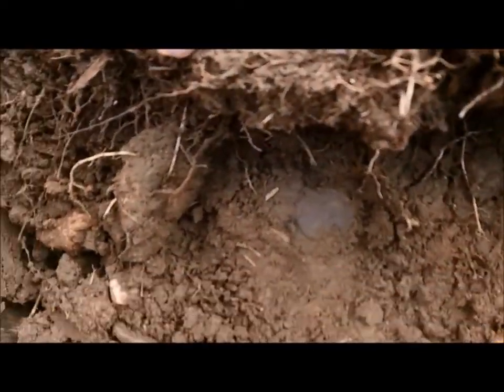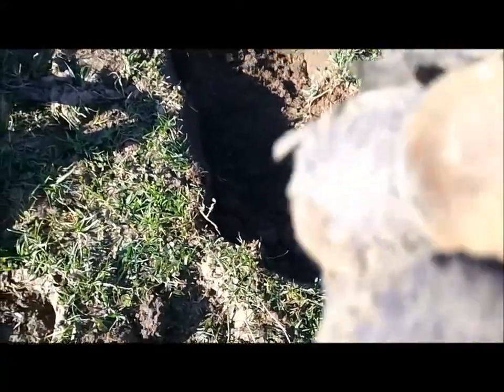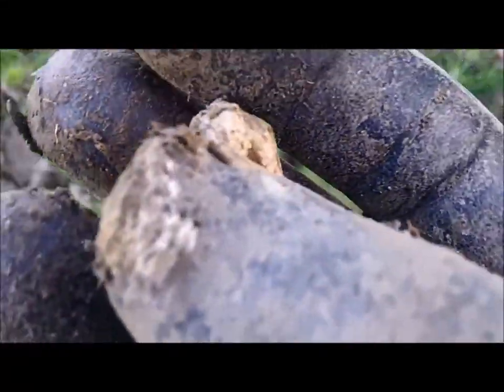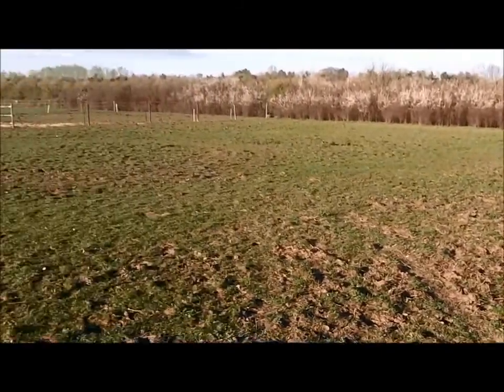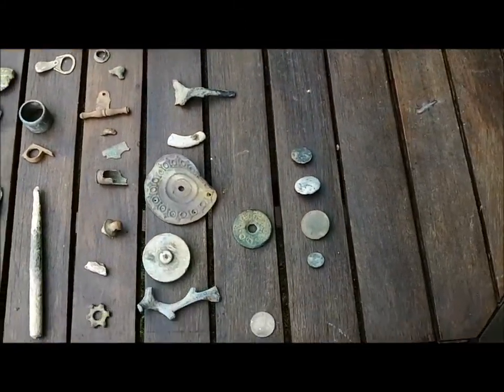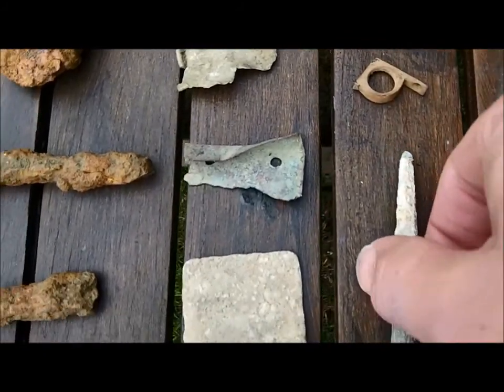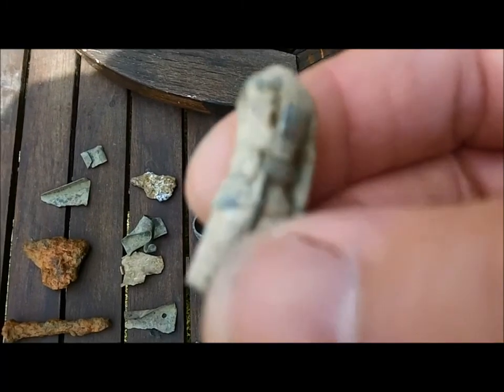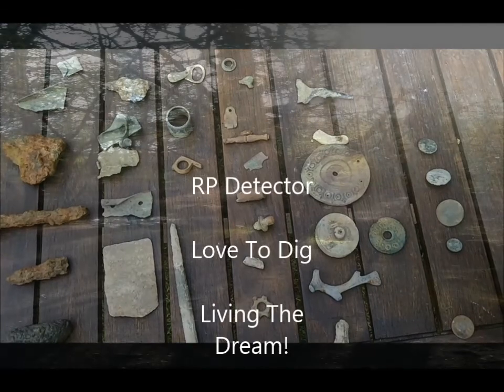Small Silver, Lead Soldier & First Spindle Whorl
Another silver, small but a nice find, another lead soldier, and my first Spindle Whorl
Other nice finds along the way, I'm loving my permission, just keeps giving and giving.
Sorry its been a couple of weeks, but been working on the Shed project. There will be a upload on this soon.
GL & HH